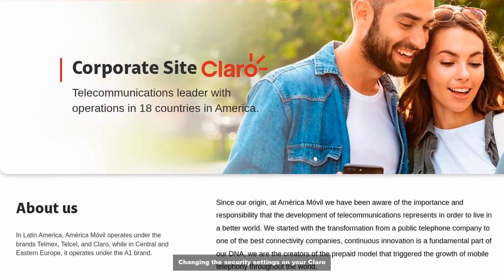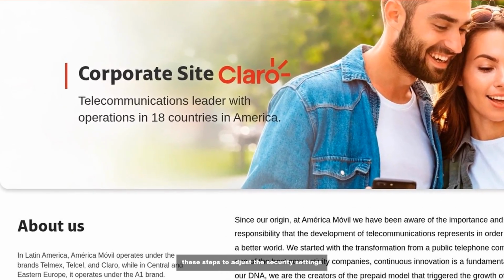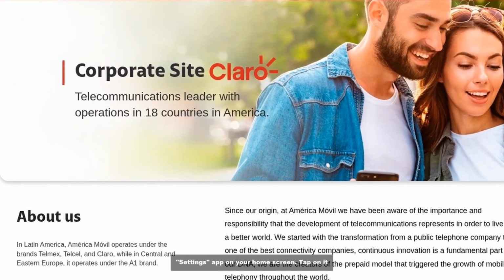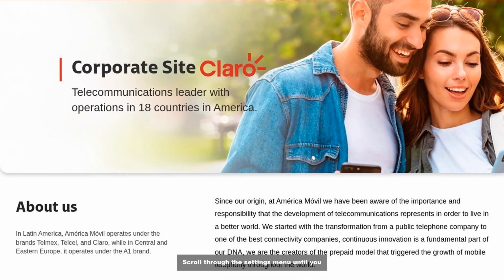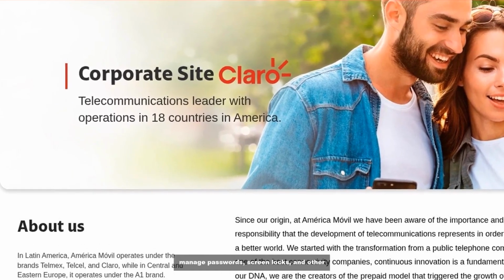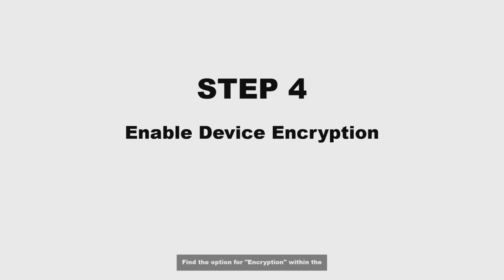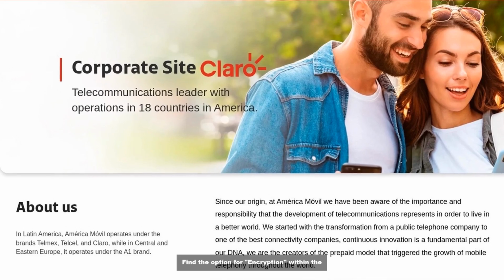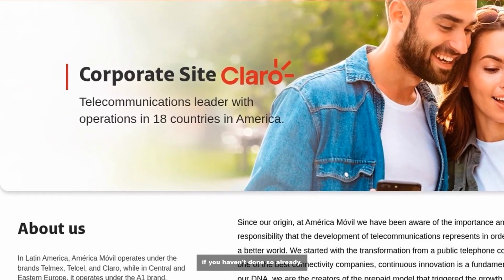How To Change Security Settings On Claro 2026 (STEP BY STEP)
In this video, we will guide you through how to change security settings on Claro 2026 step by step. Whether you're looking to enhance your privacy or adjust your security preferences, this tutorial covers everything you need to know.